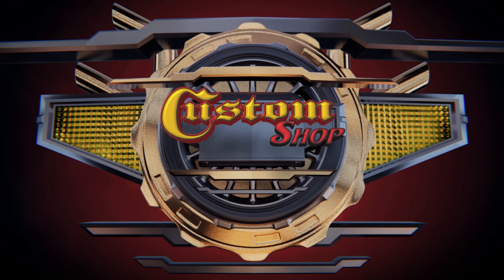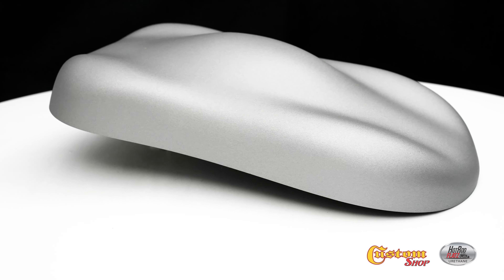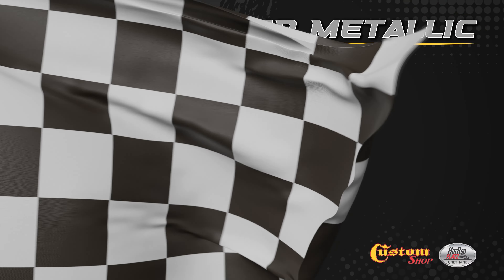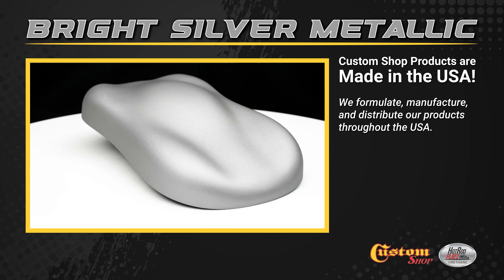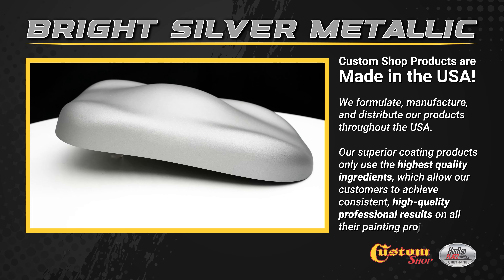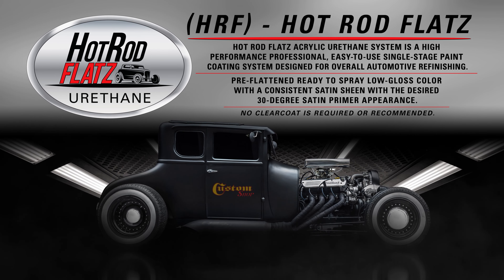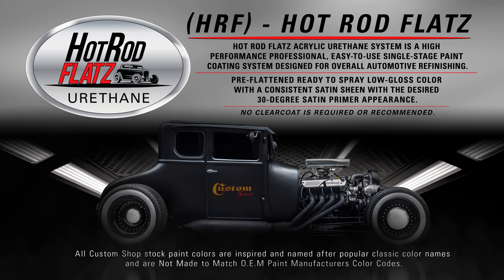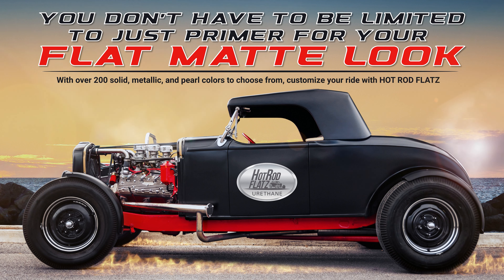Custom Shop | Hot Rod Flatz - Bright Silver Metallic